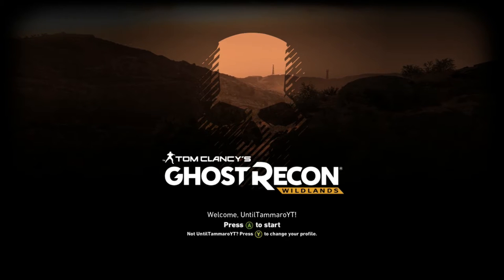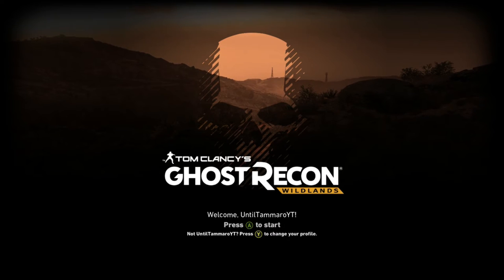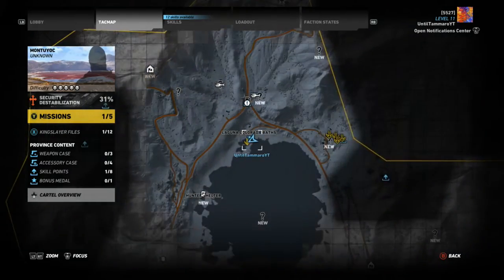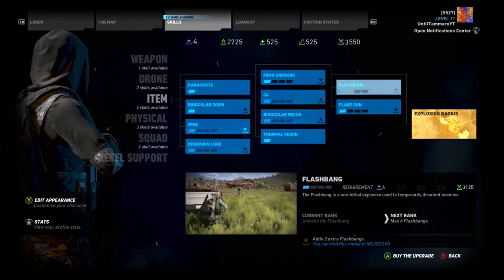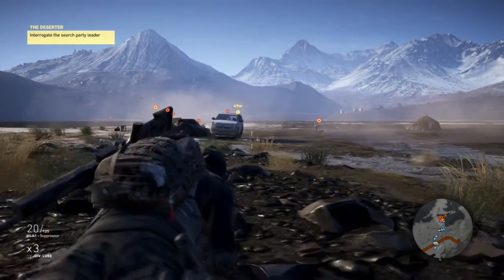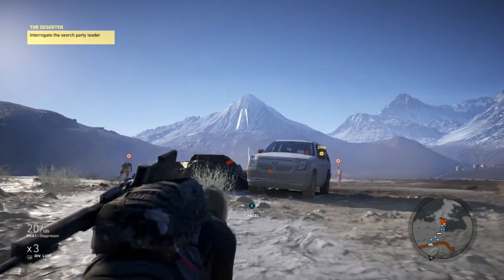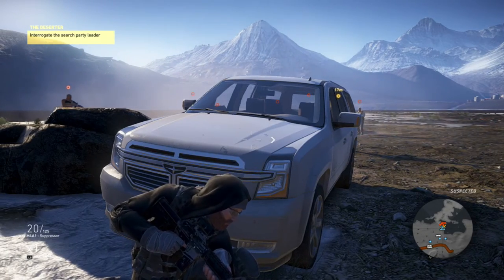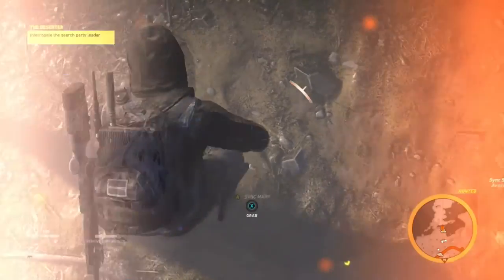Ghost Recon Wildlands | A Better Mousetrap Achievement / Trophy Guide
Ghost Recon Wildlands achievement / trophy guide for "A Better Mousetrap". This will require the "Mine" skill, and the "Diversion Lure" and "Flash bang" skill is recommended. If you are having trouble, unlock the "Explosion Radius" epic skill in the items category. Head to the Montuyoc Province and start the mission "The Deserter". The first target will be in a group with 6 other enemies. Approach them and use your lure to get them to group up, blind them with flash bangs, and then run into the group, place a mine and shoot it. Main missions can be replayed at anytime.